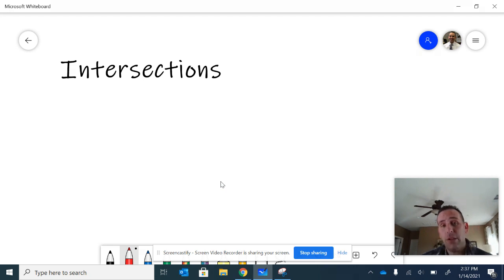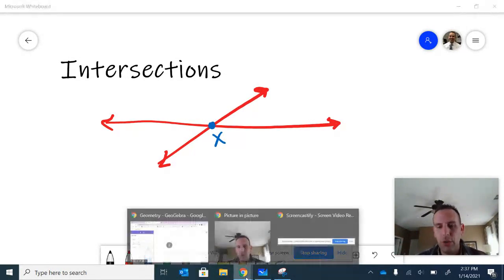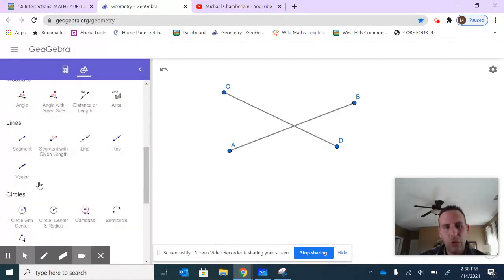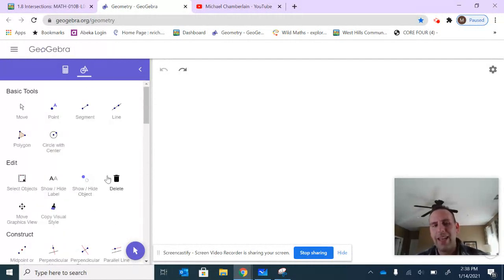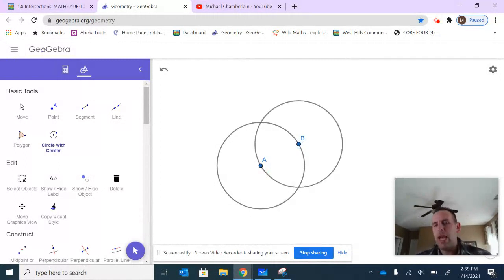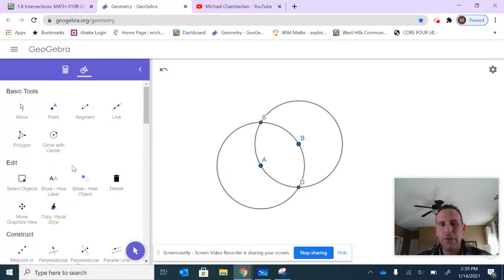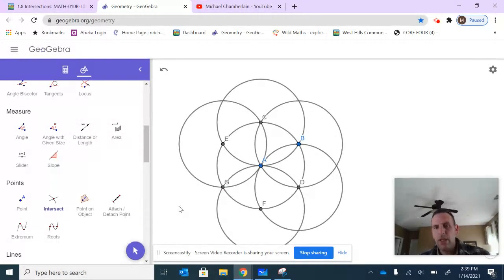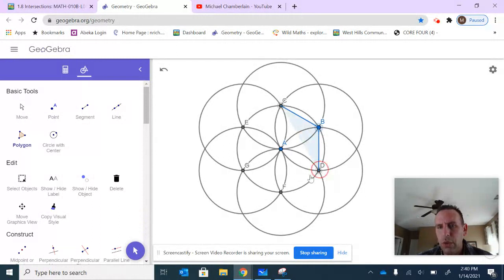Geometry Lesson 6: Intersections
How to find intersections using GeoGebra, and a cool drawing you can make that will definitely impress your friends and family members. (Okay... maybe not... but at least it is cool)